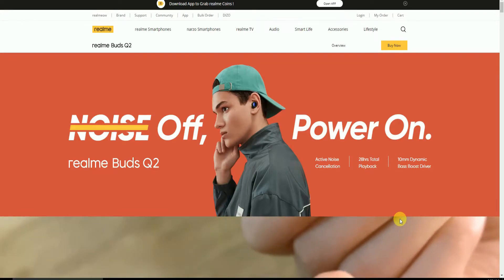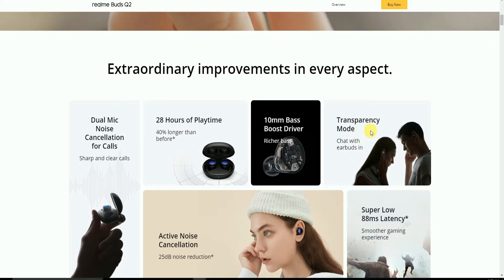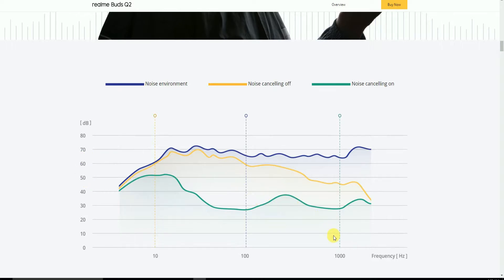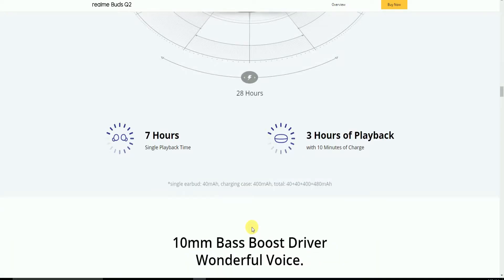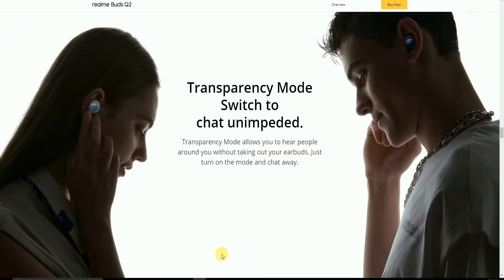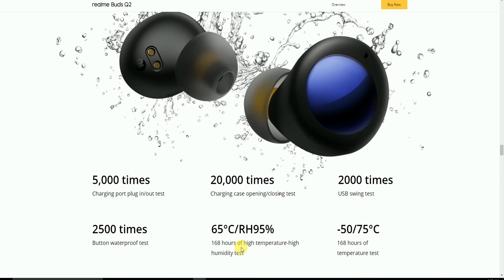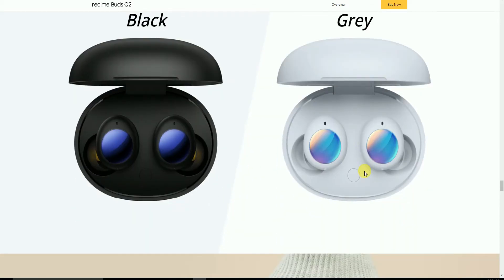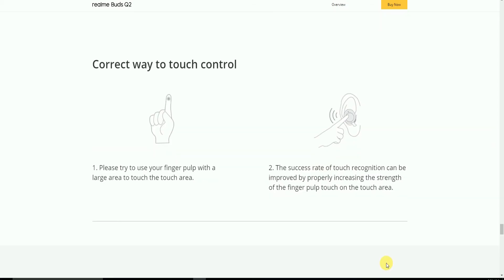realme Buds Q2 ANC True Wireless Earbuds Active Black Bluetooth v5.2 |28-Hour Battery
Seagate, Western Digital, Toshiba,hard disk
SDD :--- NAND NVMe Seagate, Western Digital, Toshiba,hard
SSD:-- Seagate, Western Digital, Toshiba,hard

PROCESSORINTEL 10gen :--I3,I5,I7, I9
ALL-IN-ONE LIQUID COOLING SYSTEM:--
Multimedia Speaker, Sound bar:-- Zebronics, boAt Aavante Bar, Blaupunkt Germany's SBW100, Mi Soundbar, i GEAR Delight 10W Wireless, JBL SB110 by Harman,
Realme
Buds
Q2
Active
Noise
Cancellation
True
Wireless
Earbuds
Black
Bluetooth
v5.2
28-Hour
Battery
IPX5
Water
Resistant
Bass
Boost+
• 25dB
reduces
external
noise
giving
premium
rich
immersive
listening
experience
deep
bass
• Extra
Long
Life
Fast
Charging
feature
lets
non-stop
entertainment
Type-C
gives
upto
3 hours
battery
life
10min
charging
time
seamless
connectivity
Smartphones
Smart
TVs
Google
Pair
technology
Create
smart
ecosystem
pairing
realme
Watches
through
Link
app